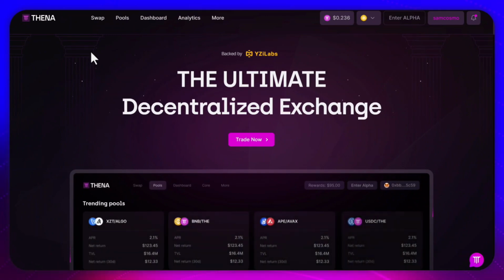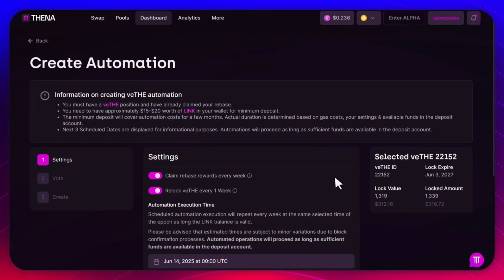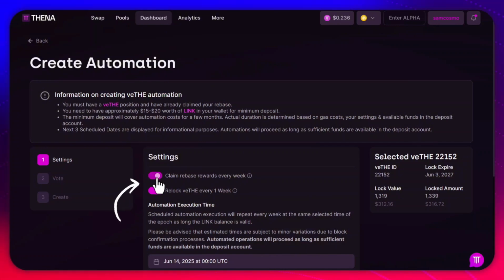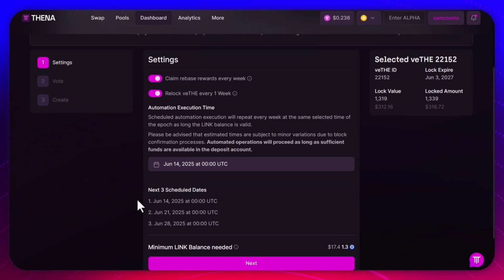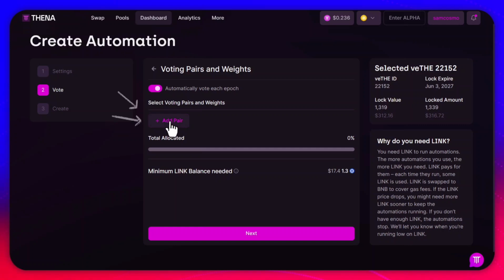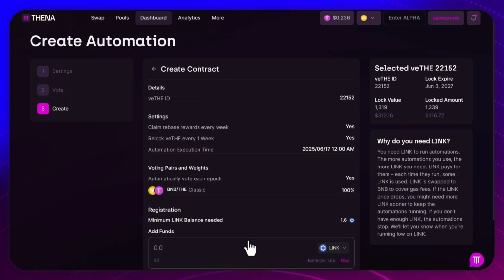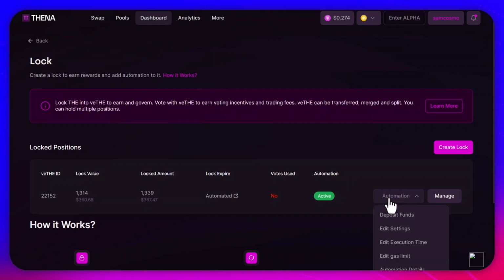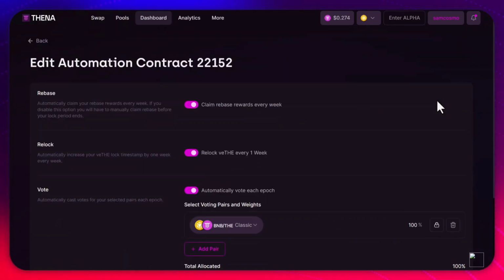THENA 101: veTHE Automation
In this short THENA 101 tutorial, we walk through veTHE Automation, powered by Chainlink, and how to set it up in a few minutes.

You’ll learn how to:
• Access veTHE Automation settings from the THENA dashboard
• Create automation for a specific veTHE position
• Enable auto-claim rebase + auto-relock each week (hands-off veTHE management)
• Schedule your weekly execution time (recommended: Tuesdays ahead of the Epoch flip)
• Set up voting automation by selecting pools and assigning custom weights
• Review, create, and approve the required transactions
• Track your automation summary, funding, and full voting history
• Edit preferences, top up funds, pause, or cancel your automation anytime